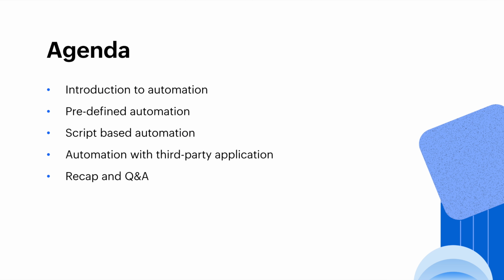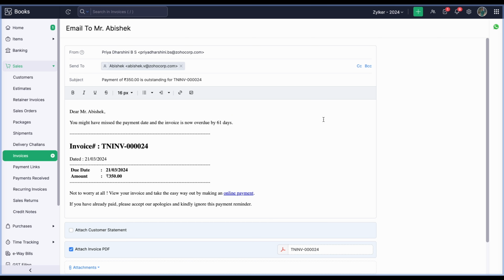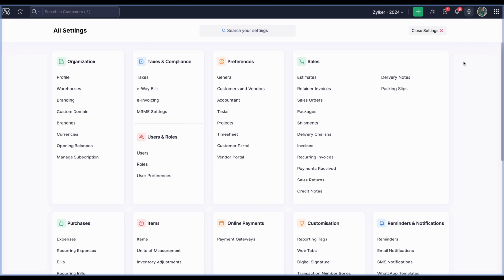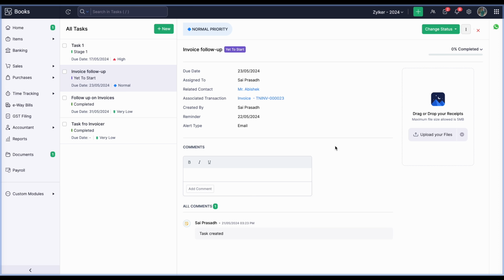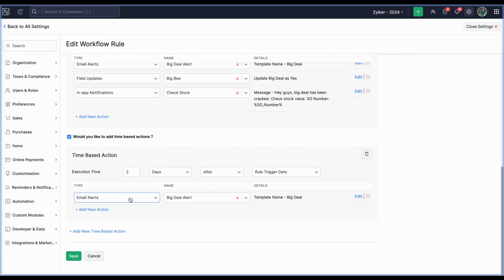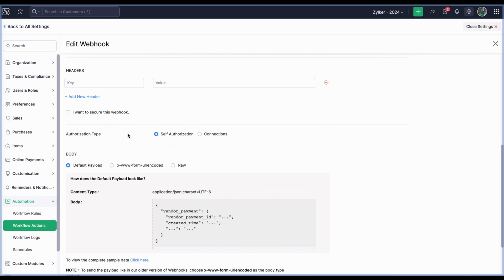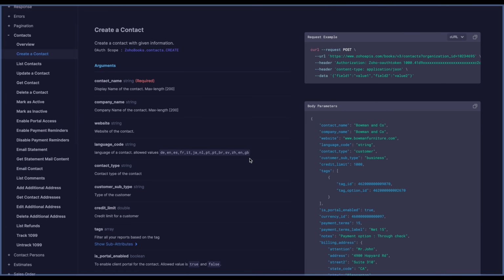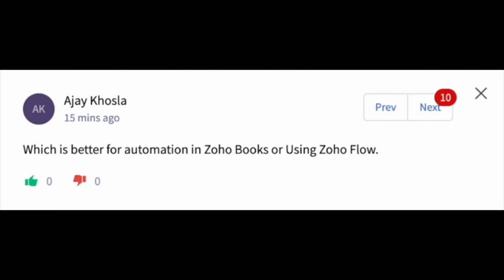Streamline Your Workflow with Powerful Automation in Zoho Books